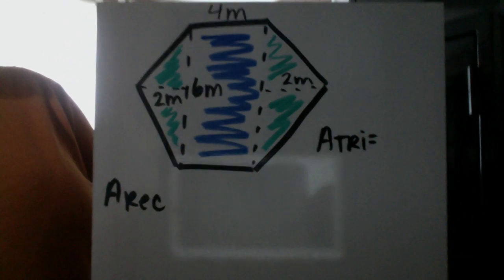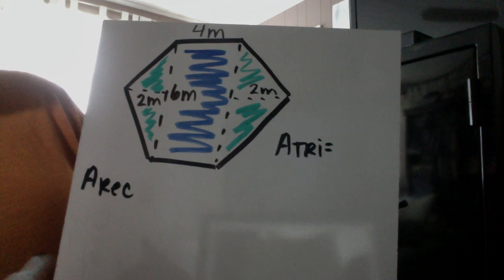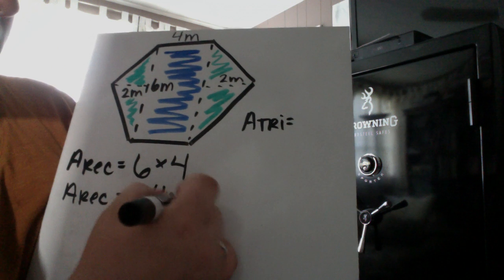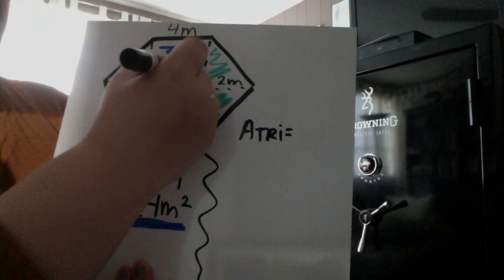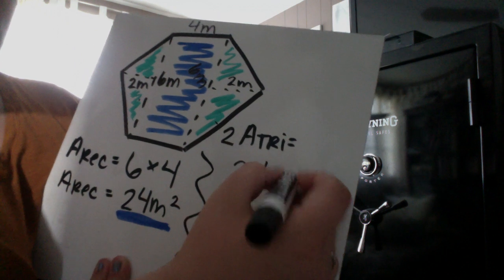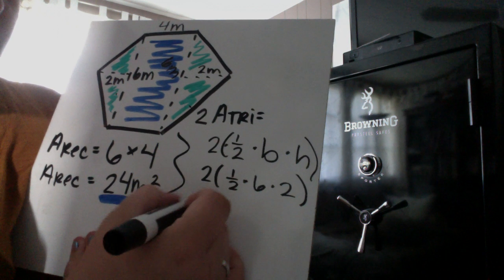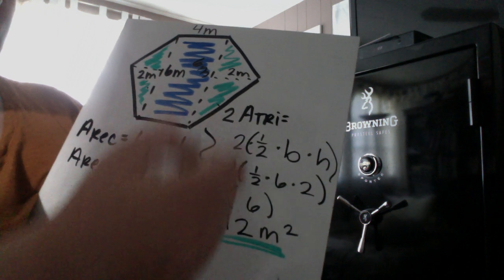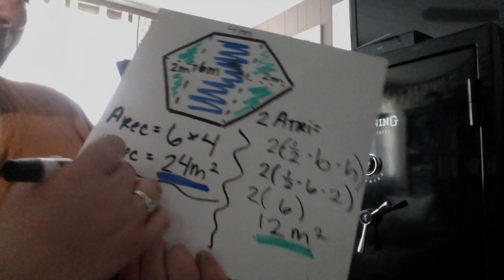5/13 Slide 7 Part 2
5/13 Slide 7 Part 2